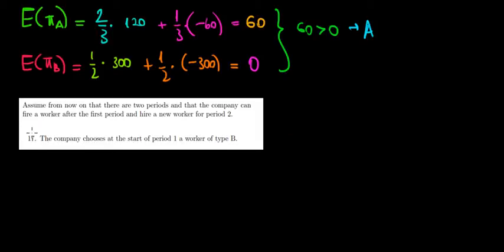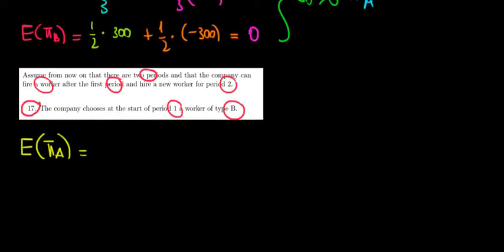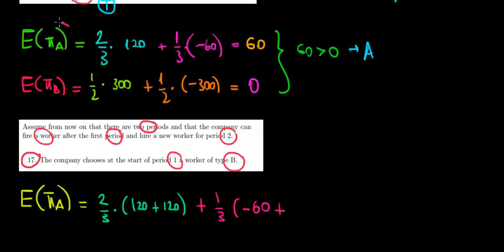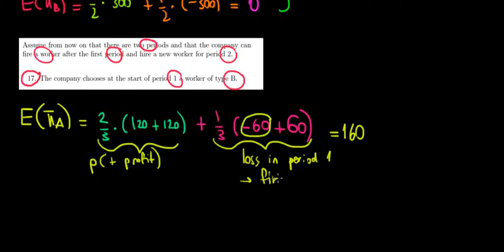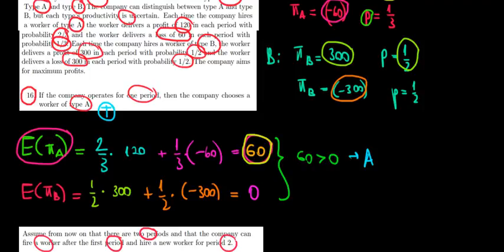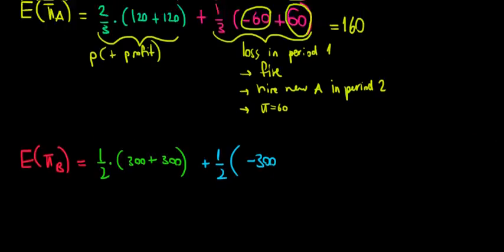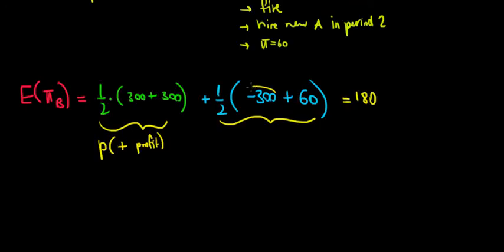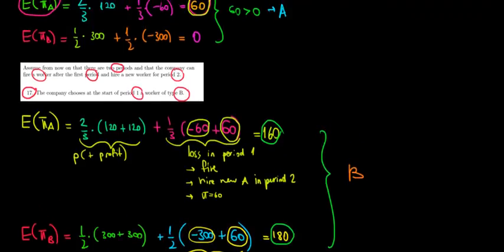EUR I Applied Microeconomics I Resit 2015 Q17